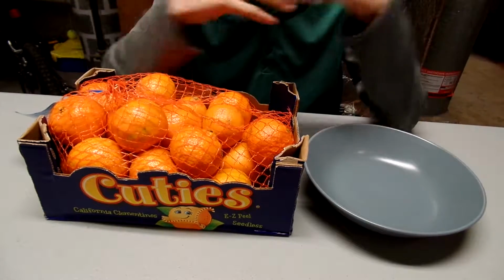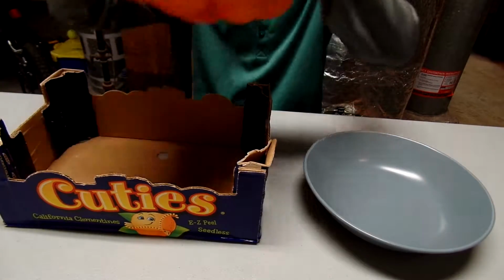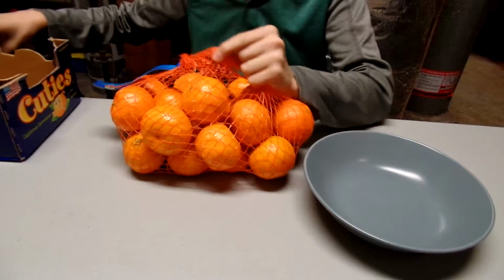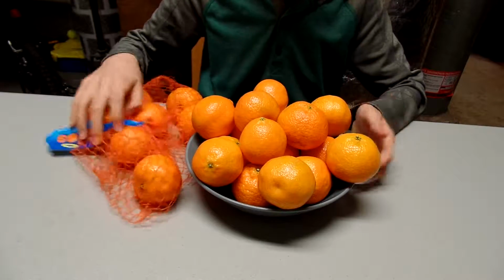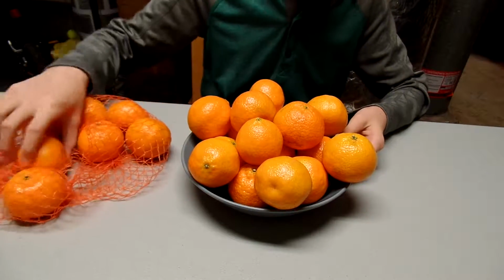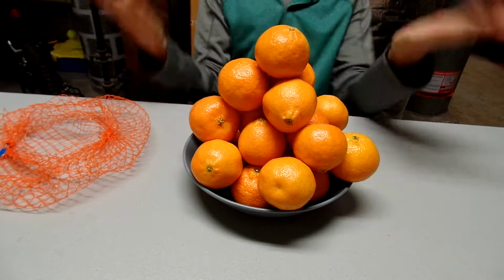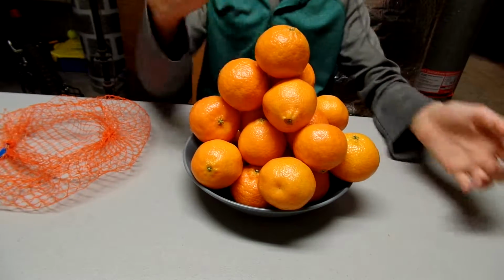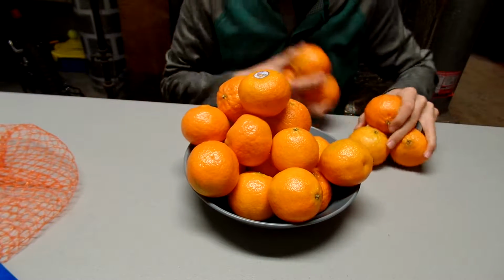The most efficient way to stack oranges!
Just don't take the one at the bottom!